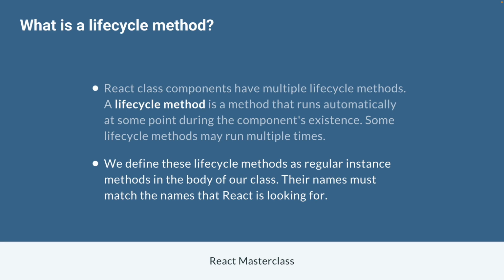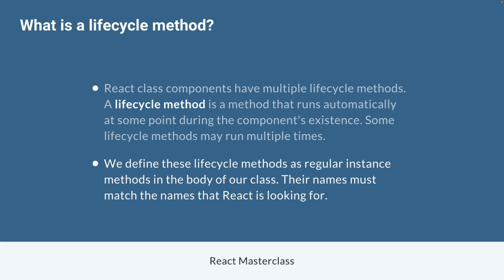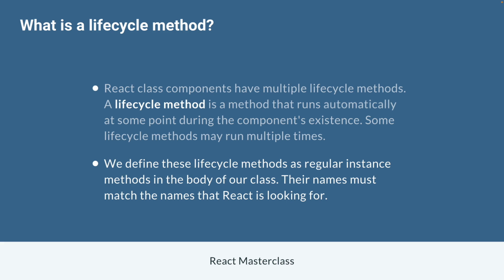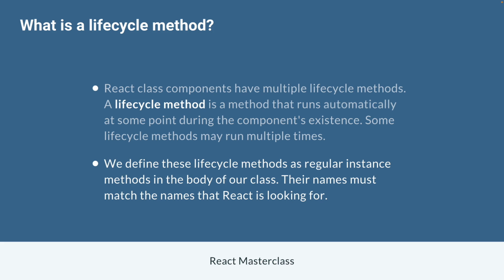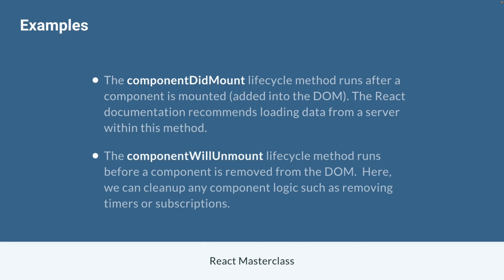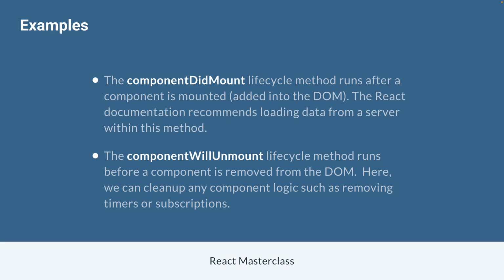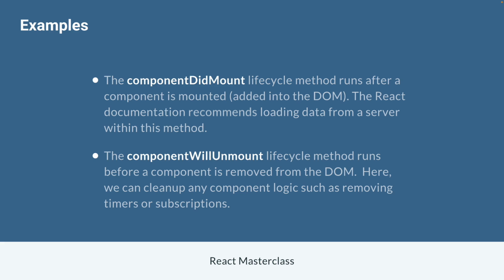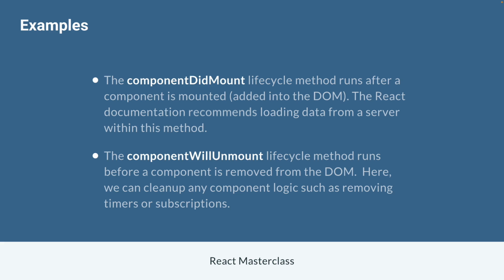React Masterclass #189 - Lifecycle Methods